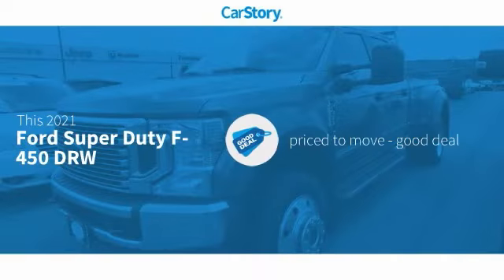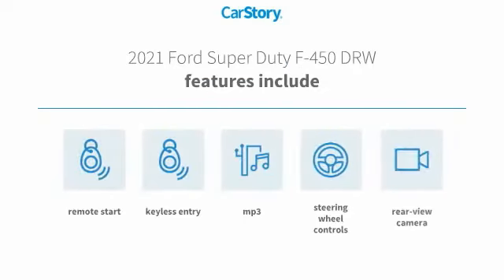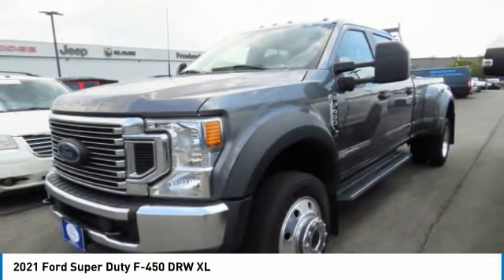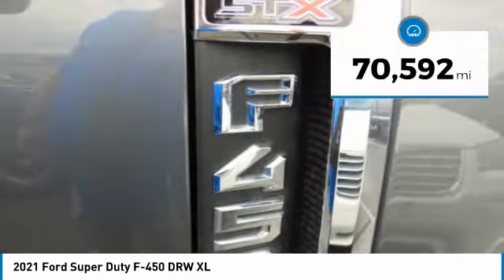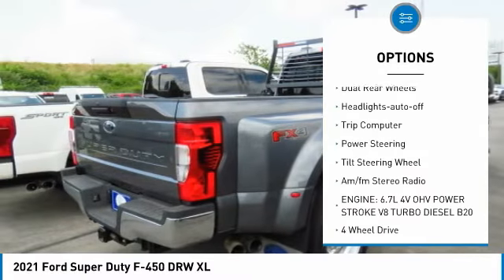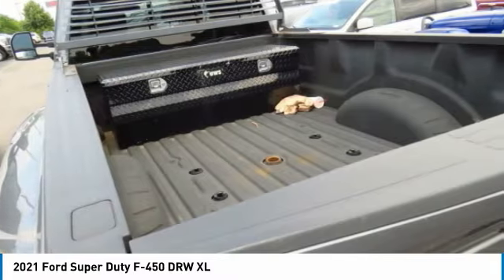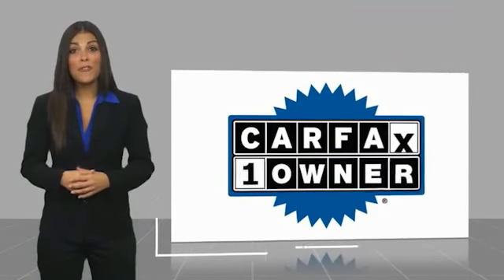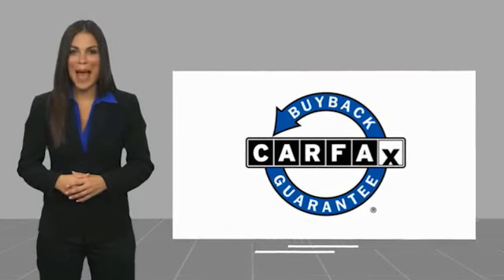2021 Ford Super Duty F-450 DRW P3570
2021 Ford Super Duty F-450 DRW XL

Freeland CDJR
5800 Crossings Blvd

CARFAX One-Owner. **ASK ABOUT OUR LIFETIME POWERTRAIN WARRANTY**, **Rear Backup Camera**, F-450 SuperDuty XL DRW, 4D Crew Cab, Power Stroke 6.7L V8 DI 32V OHV Turbodiesel, 4WD, 110V/400W Outlet, 19.5 Forged Polished Aluminum Wheels, Advanced Security Pack, Air Conditioning, Chrome Front Bumper, Chrome Rear Step Bumper, Dual rear wheels, Exterior Parking Camera Rear, FX4 Off-Road Package, Gooseneck Dual Hitch Kit (Pre-Installed), GVWR: 14,000 lb Payload Package, High Airflow Grille, Hill Descent Control, Lane-Keeping Alert, Off-Road Specifically Tuned Shock Absorbers, Order Code 670A, Power Equipment Group, Power Front & Rear Seat Windows, Power Locks, Power Tailgate Lock, Pro Trailer Backup Assist, Remote Keyless Entry, SiriusXM Radio, Steering Wheel-Mounted Cruise Control, STX Appearance Package, SYNC 3 Communications & Entertainment System, SYNC Communications & Entertainment System, Trailer Tow Mirrors w/Power Heated Glass, Ultimate Trailer Tow Camera System, Unique FX4 Off-Road Box Decal, 4 Speakers, 4-Wheel Disc Brakes, 6 Angular Chrome Step Bar, ABS brakes, Alloy wheels, AM/FM radio, AM/FM Stereo w/MP3 Player, Brake Assist, Color-Coordinated Full Carpet w/Floor Mats, Delay-off headlights, Dual front impact airbags, Dual front side impact airbags, Electronic Stability Control, Emergency communication system, Fixed Rear-Window w/Defrost, Front anti-roll bar, Front Center Armrest, Front reading lights, Fully automatic headlights, HD Vinyl 40/20/40 Split Bench Seat, LED Box Lighting, Limited Slip w/4.30 Axle Ratio, Overhead airbag, Overhead console, Passenger vanity mirror, Power Steering, Power-Sliding Rear-Window w/Defrost, Pre-Collision Assist, Privacy Glass, Rear anti-roll bar, Rear reading lights, Rear Step Bumper, Remote Start System, Split folding rear seat, Steering Wheel Mounted Audio Controls, Telescoping steering wheel, Tilt steering wheel, Traction control, Trip computer, Upfitter Switches (6), Variably intermittent wipers, **VEHICLE MAY QUALIFY FOR CONDITIONAL DEALER FINANCE INCENTIVE**ASK DEALER FOR DETAILS**, F-450 SuperDuty XL DRW, 4D Crew Cab, Power Stroke 6.7L V8 DI 32V OHV Turbodiesel, 4WD, 110V/400W Outlet, 19.5 Forged Polished Aluminum Wheels, Advanced Security Pack, Air Conditioning, Chrome Front Bumper, Chrome Rear Step Bumper, Dual rear wheels, Exterior Parking Camera Rear, FX4 Off-Road Package, Gooseneck Dual Hitch Kit (Pre-Installed), GVWR: 14,000 lb Payload Package, High Airflow Grille, Hill Descent Control, Lane-Keeping Alert, Off-Road Specifically Tuned Shock Absorbers, Order Code 670A, Power Equipment Group, Power Front & Rear Seat Windows, Power Locks, Power Tailgate Lock, Pro Trailer Backup Assist, Remote Keyless Entry, SiriusXM Radio, Steering Wheel-Mounted Cruise Control, STX Appearance Package, SYNC 3 Communications & Entertainment System, SYNC Communications & Entertainment System, Trailer Tow Mirrors w/Power Heated Glass, Ultimate Trailer Tow Camera System, Unique FX4 Off-Road Box Decal.brbrCarbonized Gray Metallic 2021 Ford F-450SD XL DRW 4D Crew Cab 4WD 10-Speed Automatic Power Stroke 6.7L V8 DI 32V OHV TurbodieselbrbrbrVisit us to save time and buy online.